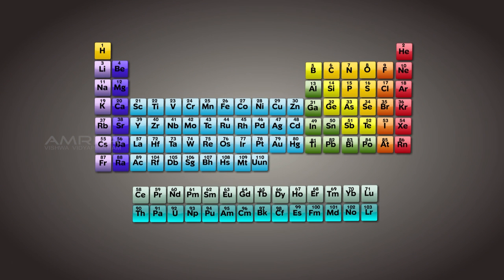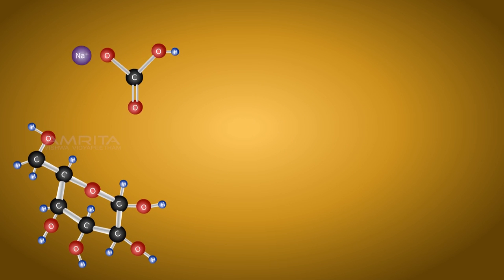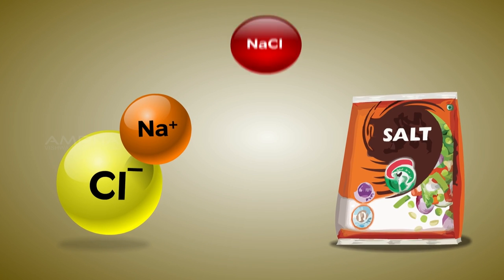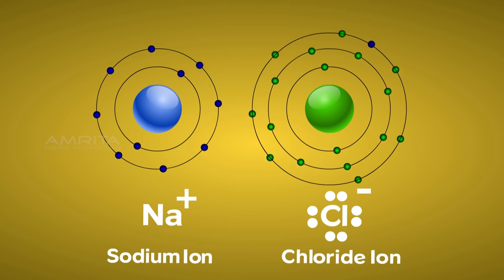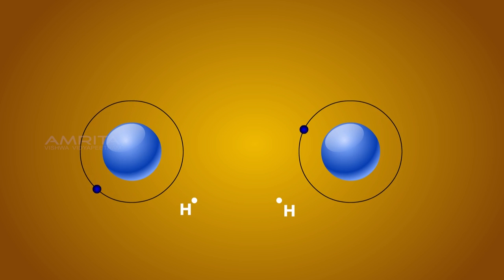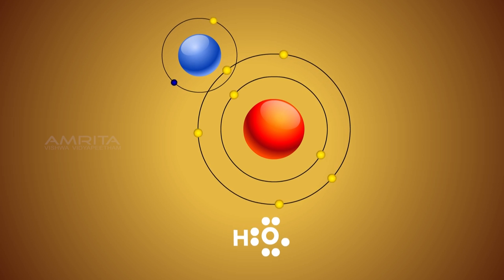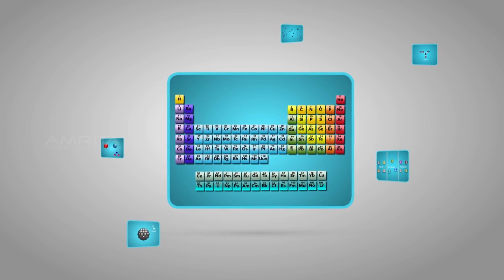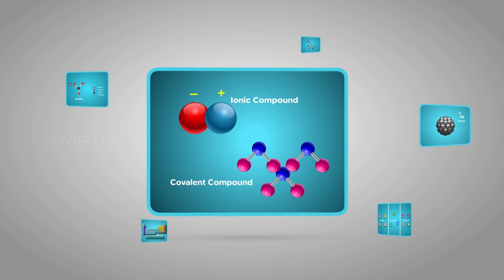Elements and Compounds - Class 9 Tutorial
An element is a single type of atom, while a compound consists of two or more types of atoms.
Elements cannot be further divided into smaller units without using large amounts of energy. Compounds, meanwhile, can often have their bonds broken using reasonable amounts of energy, such as heat from a fire.
Examples of elements : gold, copper, carbon, and oxygen.
Example of compound :Table salt, i.e., sodium
chloride (NaCl), a compound that is composed of elements sodium (Na) and chlorine (Cl).